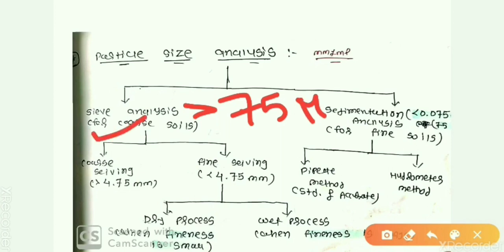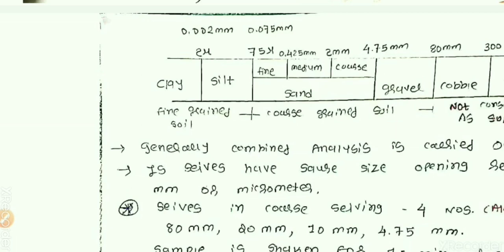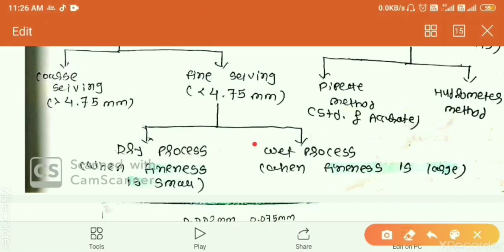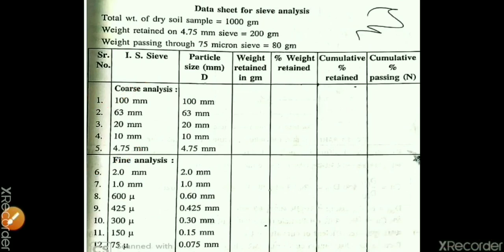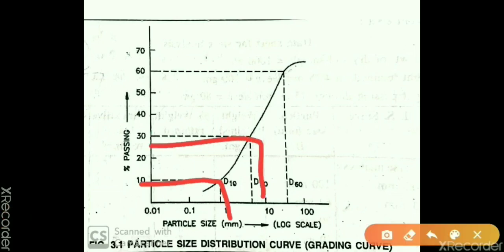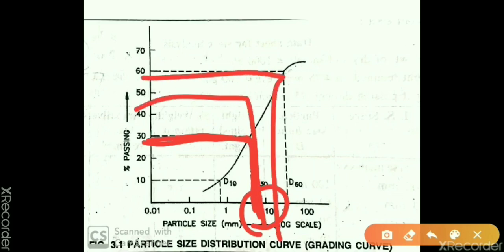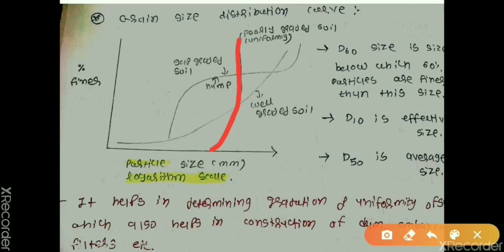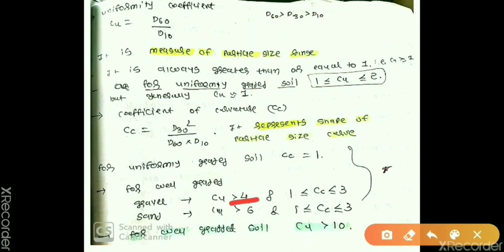Seive analysis of soil. Index property of soil part 2.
Seive analysis is according to the grain size.so this video contains method of seive analysis and grain size distribution curve explanation